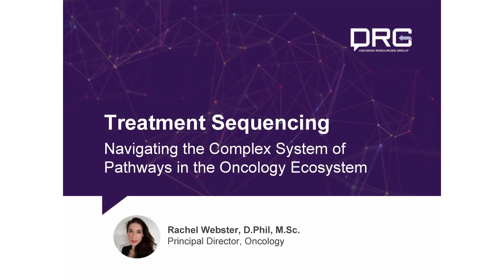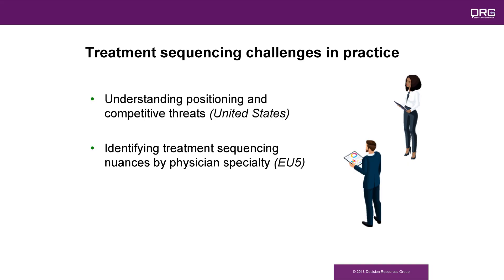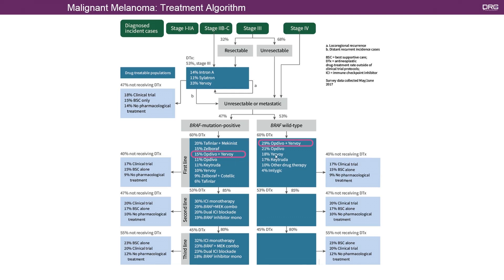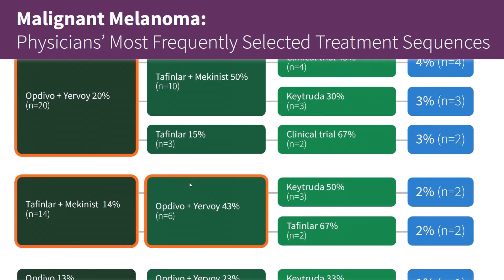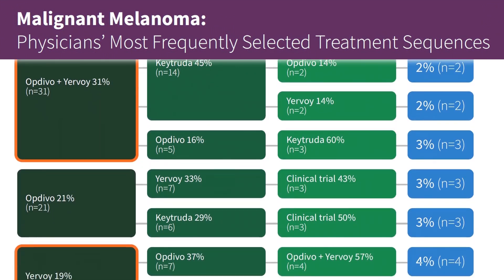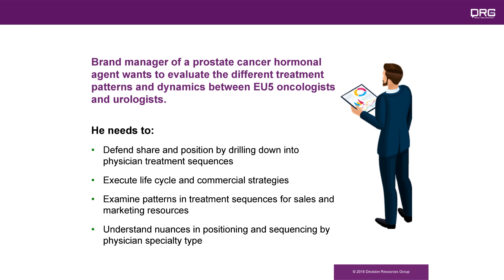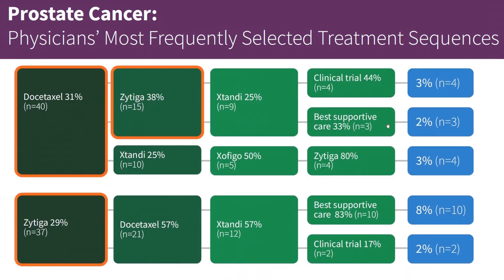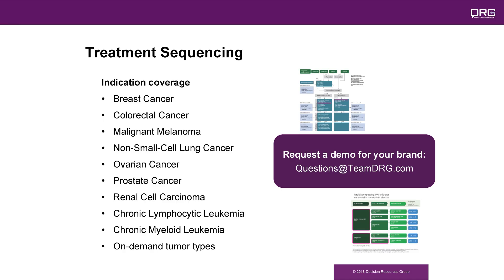Treatment Sequencing: Navigating the Complex System of Pathways in the Oncology Ecosystem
In today’s landscape, it’s challenging to get an accurate picture of the complex oncology clinical journey – especially how treatments are sequenced.

Rachel Webinar, Principal Director, DRG Oncology, explains how treatment sequencing physician data can bring clarity to the clinical journey and where brands are positioned, and help strategists make better decisions.